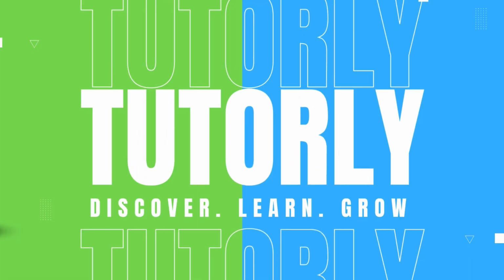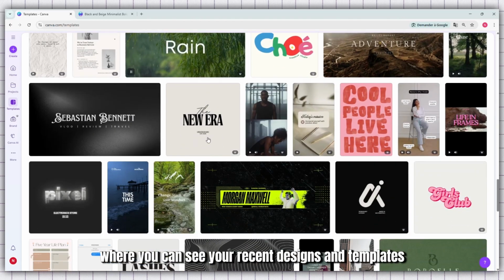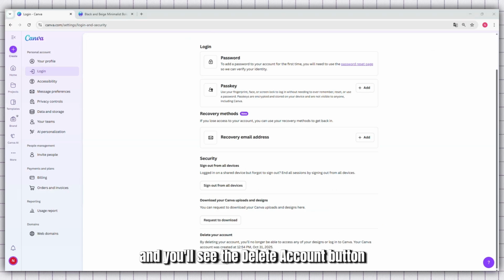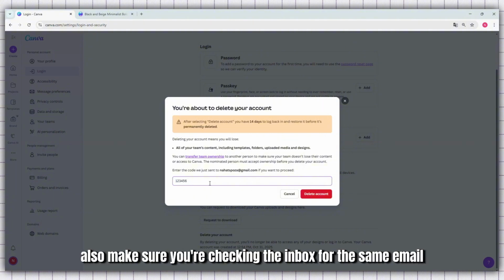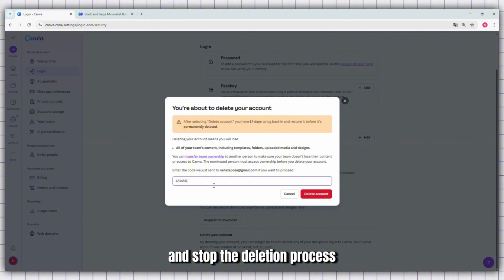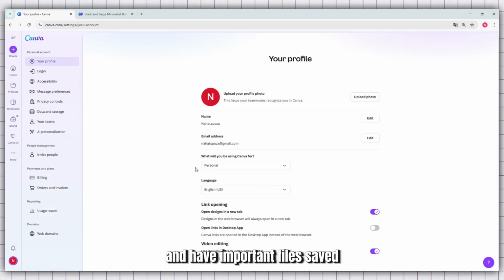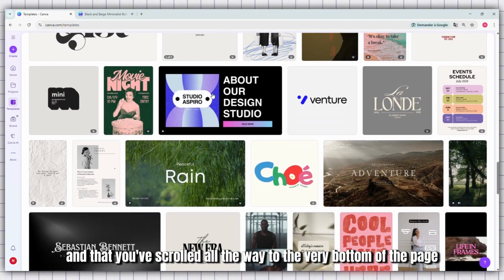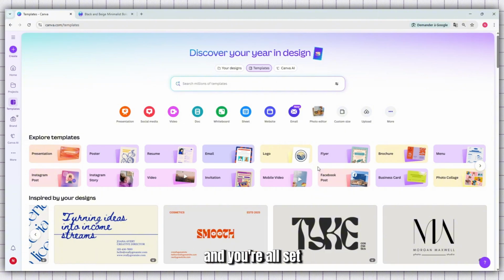How to Permanently Delete Your Canva Account (2026 Guide)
Are you considering deleting your Canva account forever in 2026? Whether you're looking to switch to a different design platform or simply want to cancel your subscription, this video will guide you through the process of permanently deleting your Canva account. We'll cover the steps to take and what to expect after you've made the decision to delete your account. If you're ready to say goodbye to Canva, watch this video to learn how to do it quickly and easily.